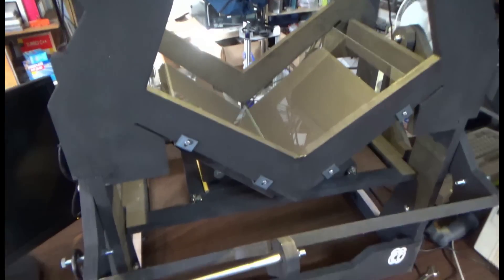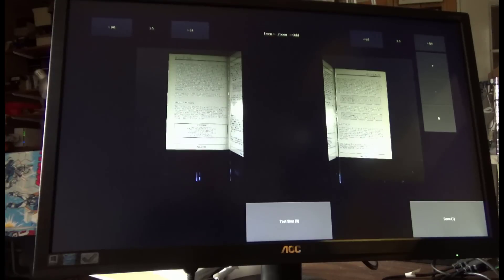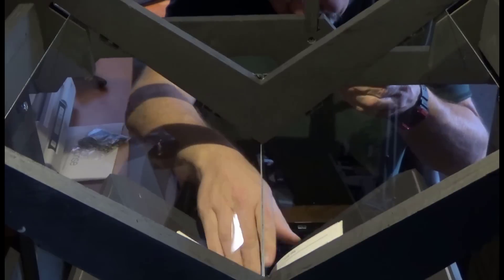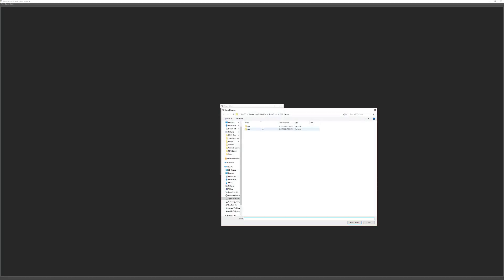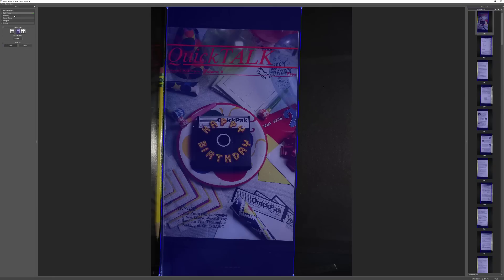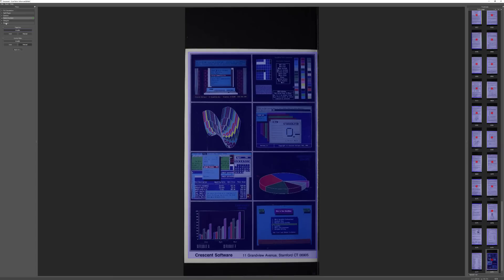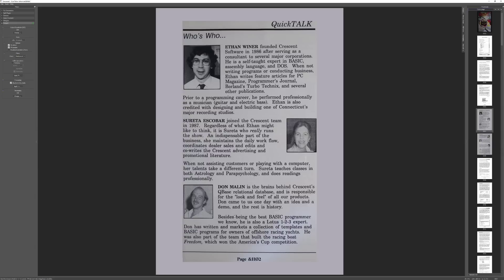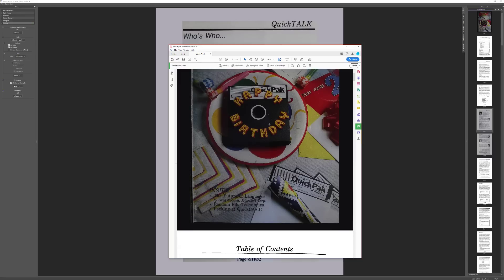Using my newly built DIY Book Scanner!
I recently purchased the DOS software assets of Crescent Software  In order to scan all the documentation both affordably and non-destructively, I had to do my own scanning - and build my own scanner.
Here's were you can find the software I used as well as the plans for the scanner I built:

Here's a link to the book I scanned Vol2 No1.pdf